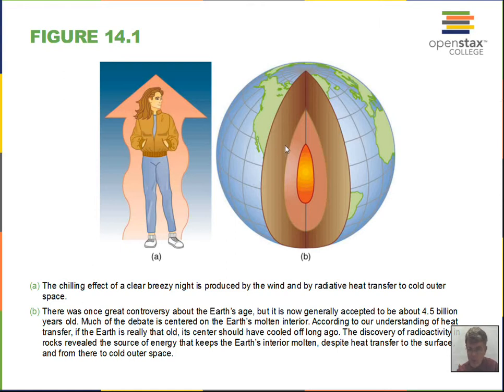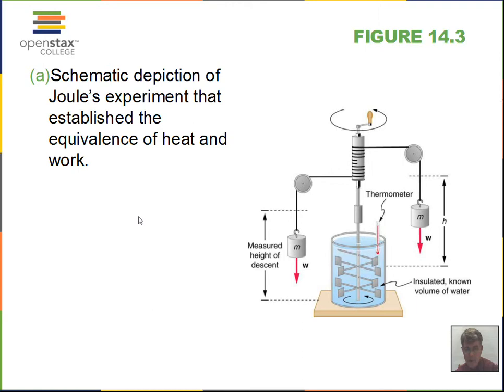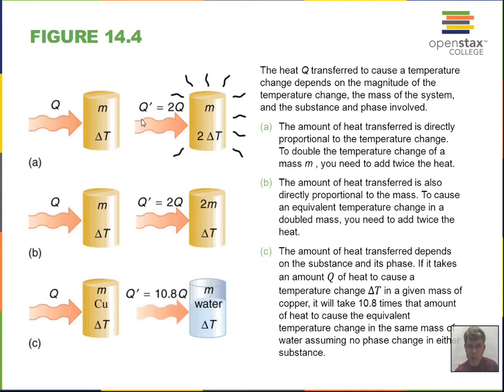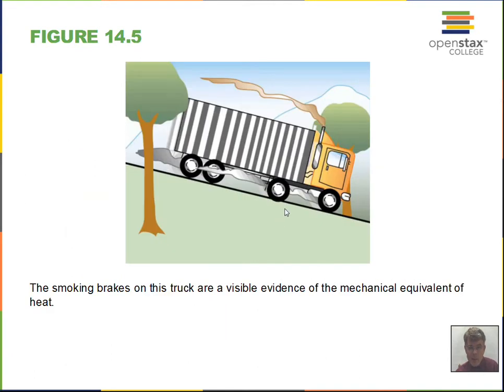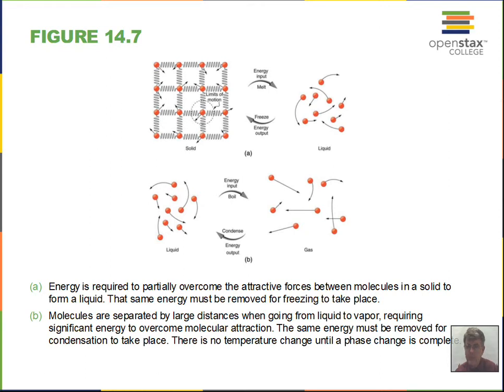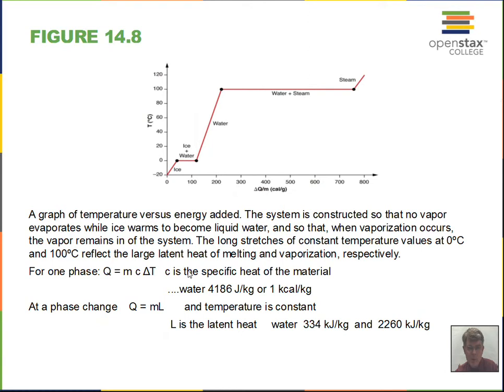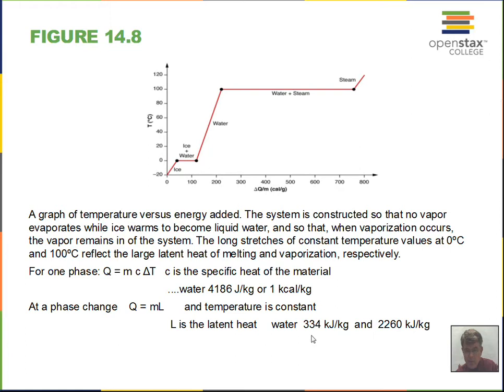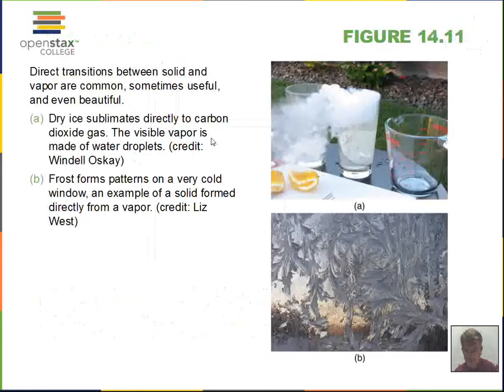Heat Specific Heat Latent Heat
This video gives the physics definition of Heat.  The video discusses the relationship between energy moving into and out of a system and the change in temperature of the system.  The video discusses the relationship between energy moving into or out of a system and the change of phase of the system.  This material relates to Chapter 14 of OpenStax College Physics. PY151